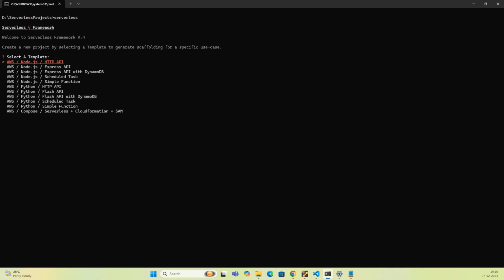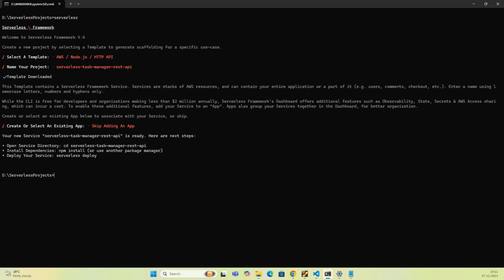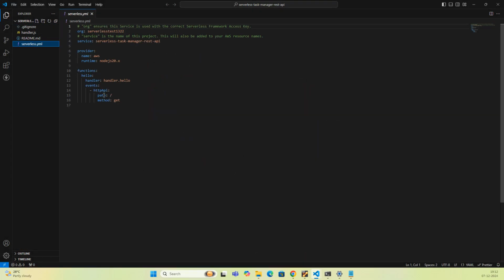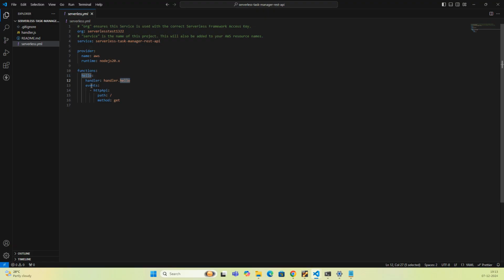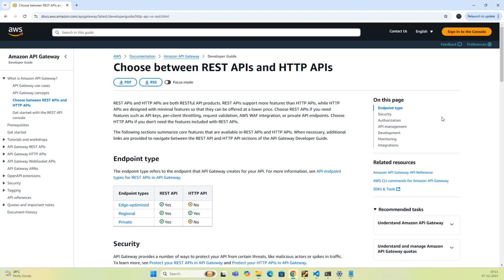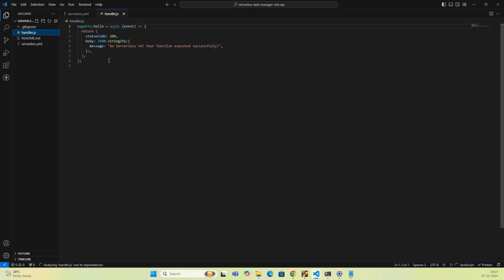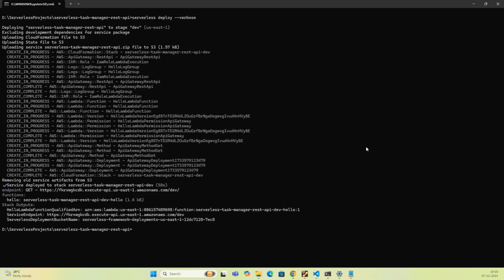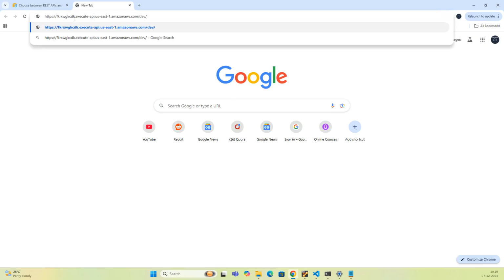setup boilerplate code for serverless rest api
In this video we are going to setup boiler plate code required for our serverless rest api. We will also deploy and test the default lambda handler which comes with serverless.yml file.